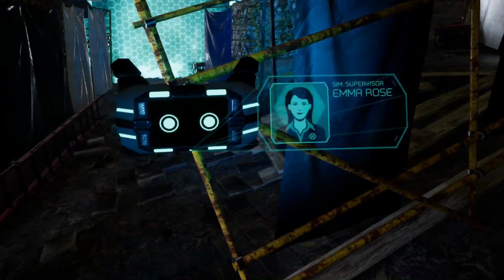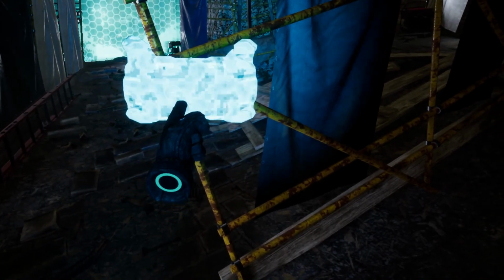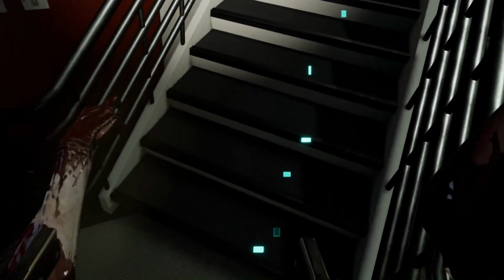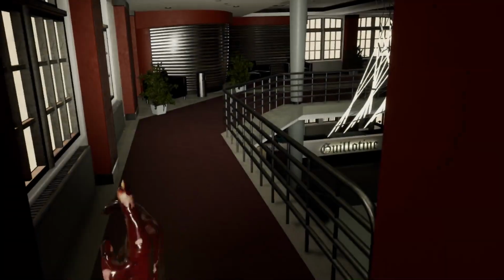Killing Floor: Incursion|RageQuitters Review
Killing Floor: Incursion|RageQuitters Review - So here we have it. Tripwire's first foray into VR. Zeds, guns, knives, blood and gore await you in a a variety of locations. Did we dig it? Watch and see. :)

Killing Floor: Incursion offers intense and unmatched co-operative VR shooter combat in a compelling universe. Combining elements of combat, adventure, survival horror and exploration. Players will experience a full narrative campaign experience as they infiltrate the Horzine central computer.

As a trainee of the elite Horzine Security Forces, you’ve been implanted into a neuro-active simulation where you fight hordes of sci-fi monsters, also known as ZEDS with bullets and blades. However, your true purpose in this crazy environment seems shrouded in mystery...

You start the game in a lab, strapped down with scientists poking you with syringes, or drills. Either way, it looks very uncomfortable. Before you jump into the slaughter, there are a few mandatory things to learn about the game. There are tutorials for pretty much every aspect; such as combat, healing, zed information, movement, as well as many other areas.

The game can be played solo or you can buddy up with one other player and explore, hunt and get your arse kicked. Those familar with the Killing Floor series will be right at home here. A handful of clamely's beasts make an appearance and believe me, when you experience them in VR, it's a whole new ball game, especially when they're taller than you. Forget what they look like in KF2, in KF Incursion, these dudes mean business!